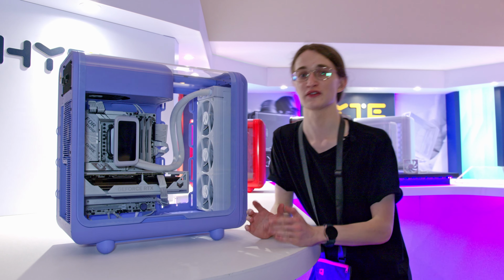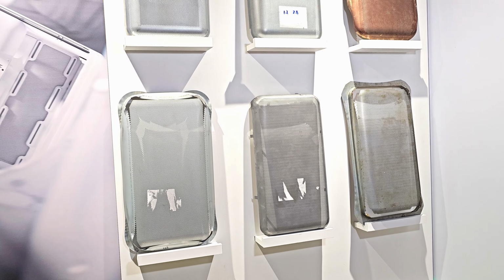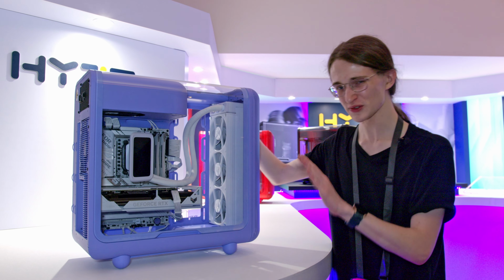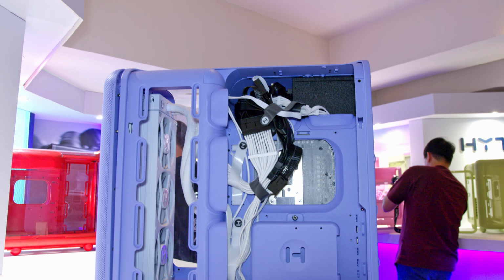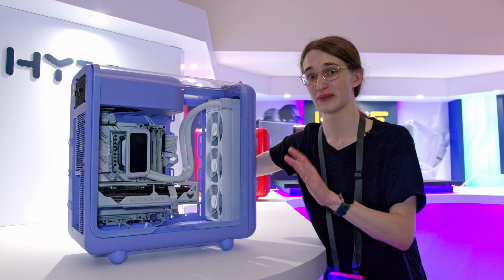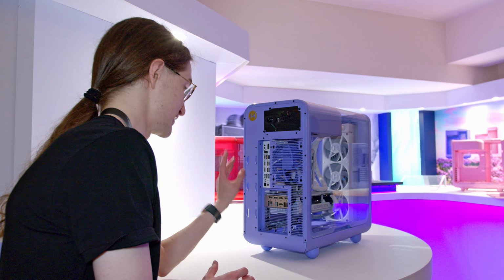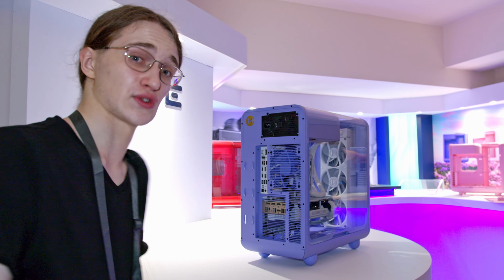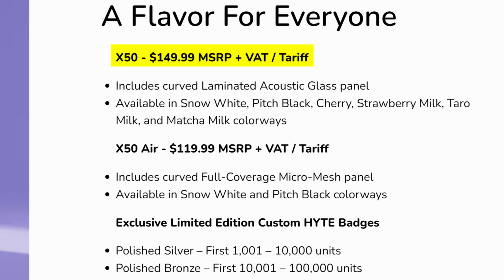This Case Was IMPOSSIBLE! Hyte X50 (Computex 2025)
At Computex 2025, Hyte showcased the Hyte X50, a case that took a lot of work to look as unique as it does!